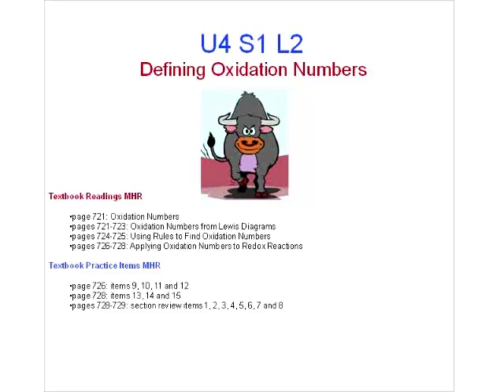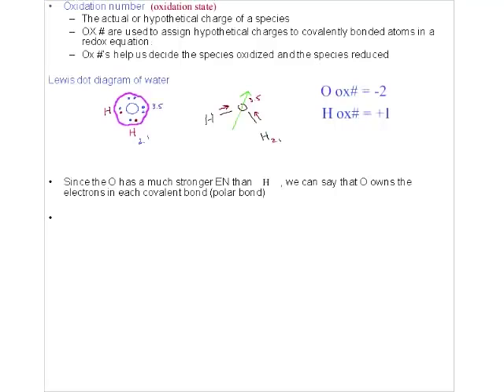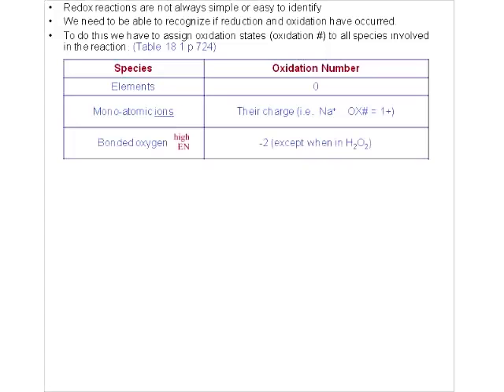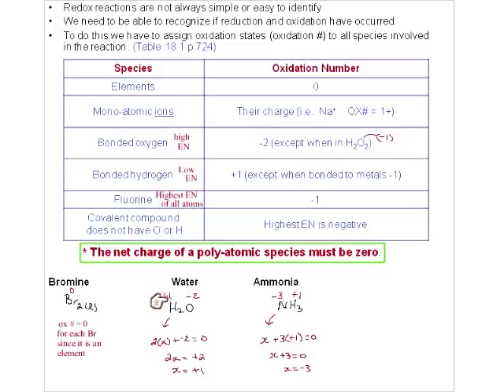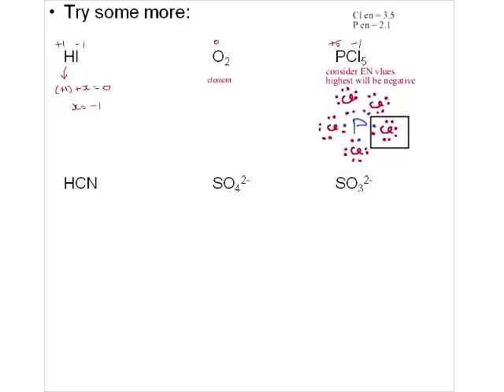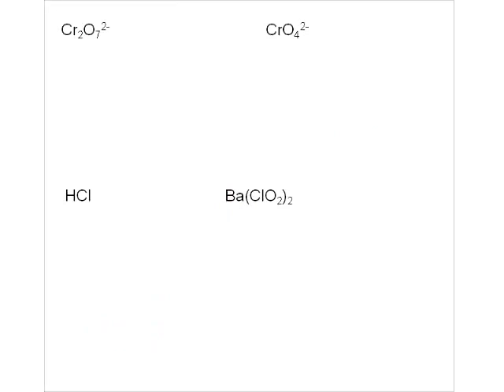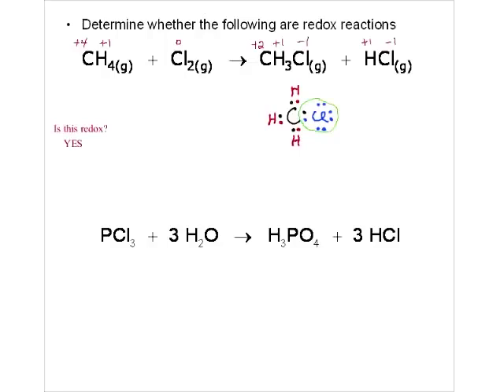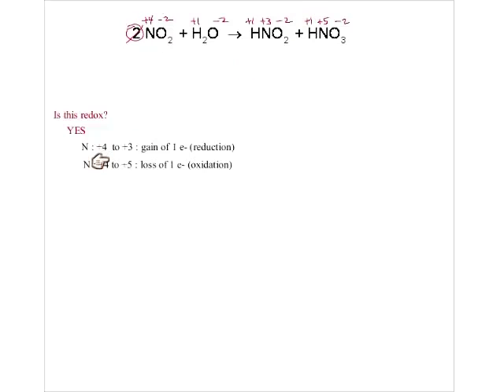Chem3202 u4s1L2 Oxidation Numbers